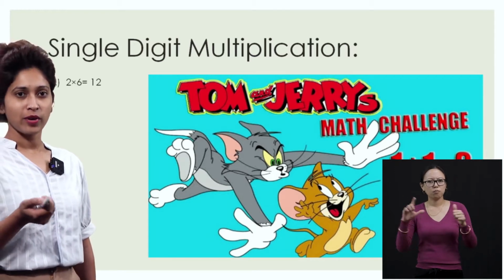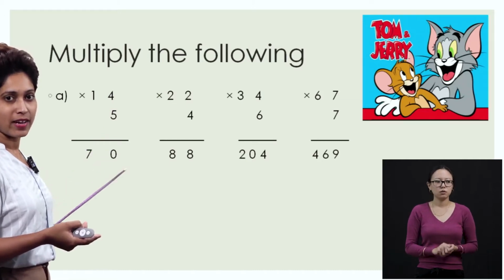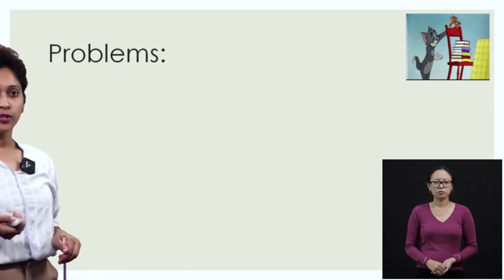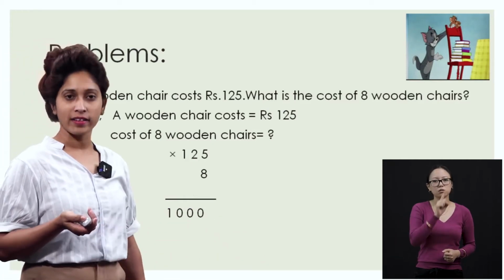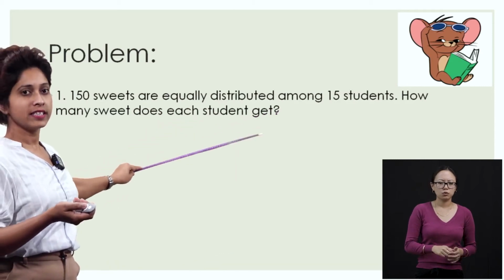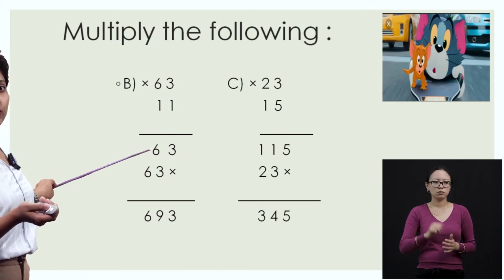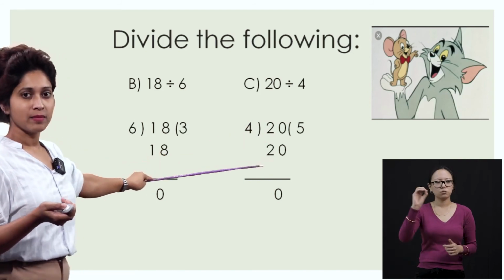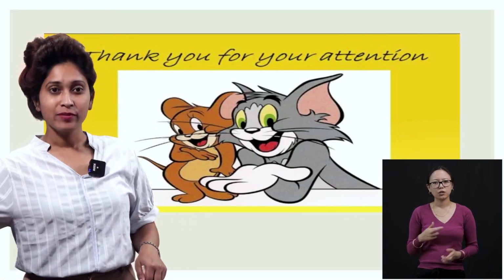Class 3 Maths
Chapter 5
Topic: Single Digit Multiplication